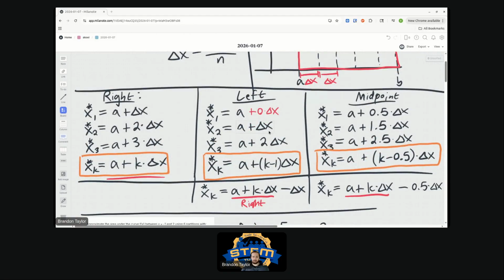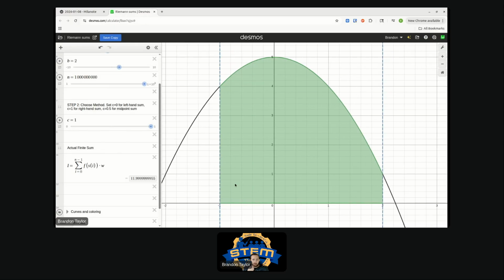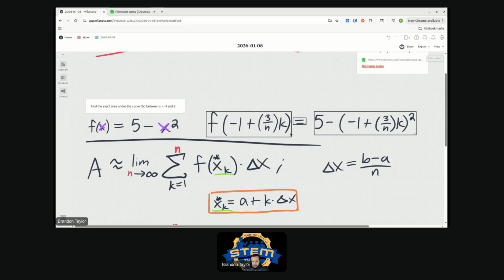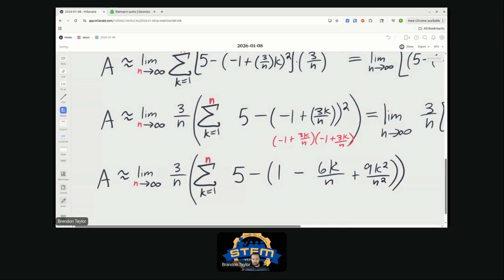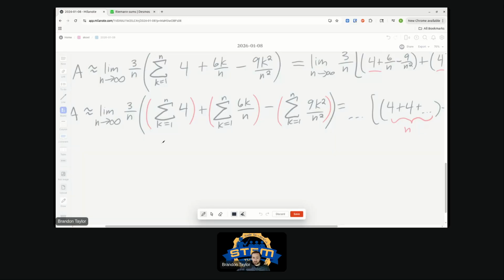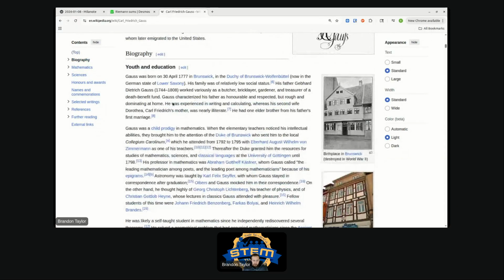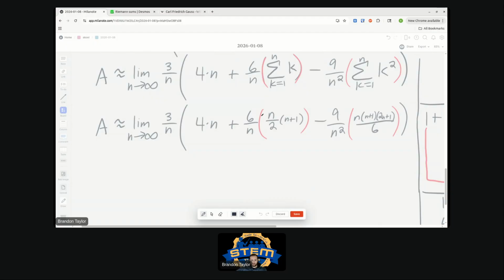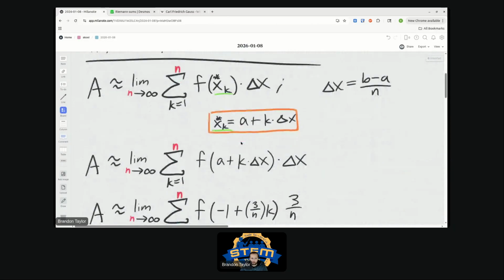AP Calculus: Daily live -- Jan 8, 2026